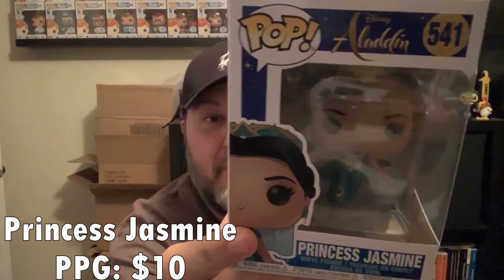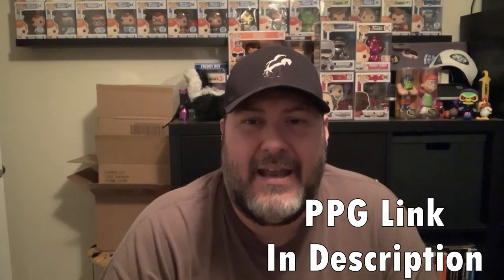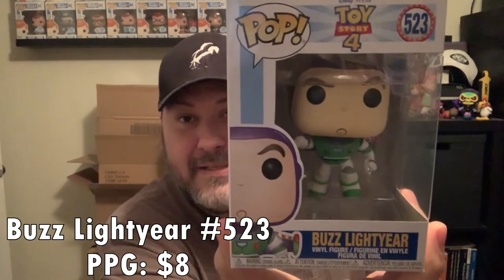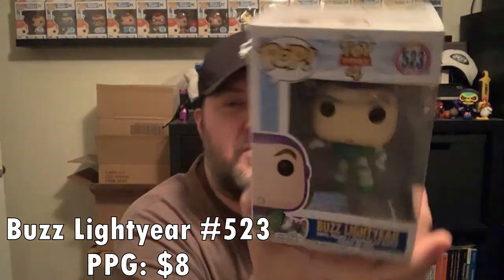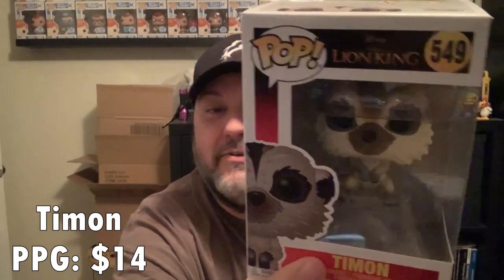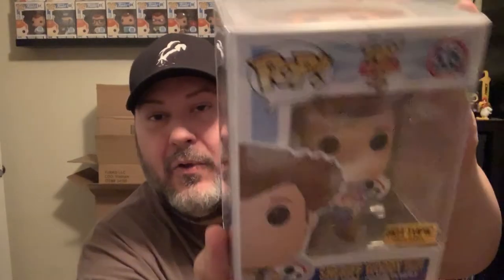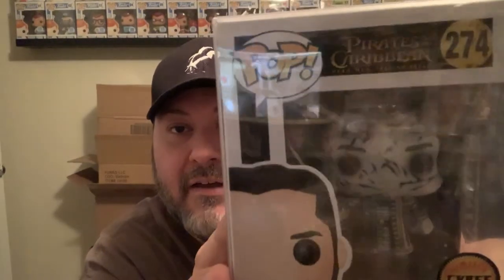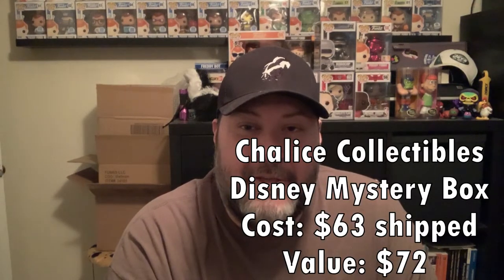Chalice Collectibles Disney Funko Mystery Box + Mini Rant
"Free Dog" by Silent Partner.